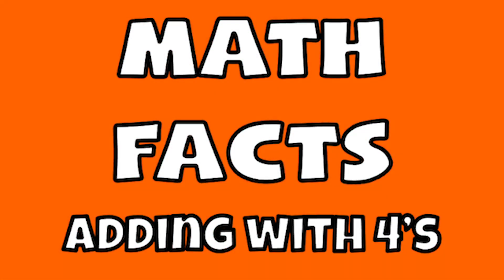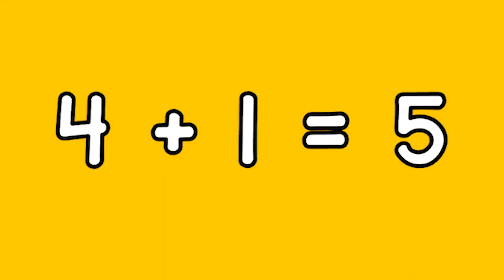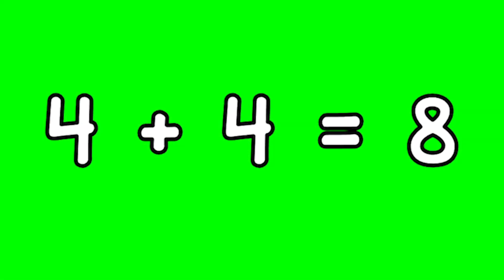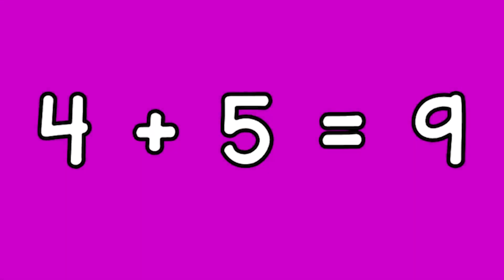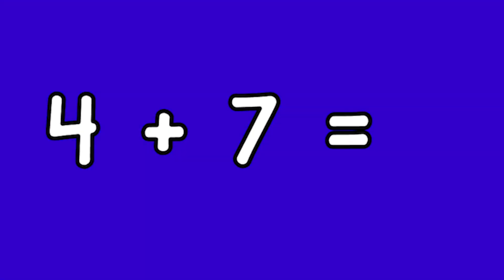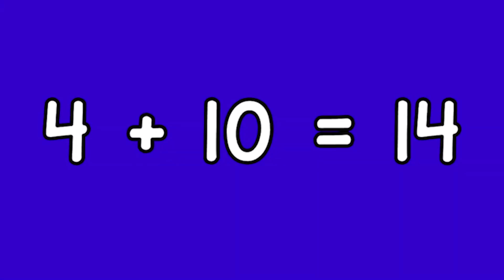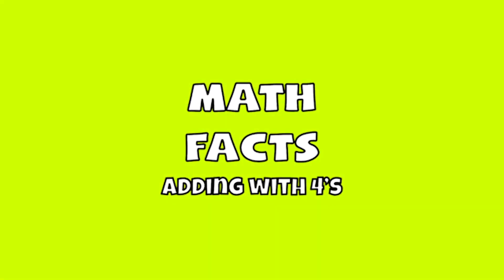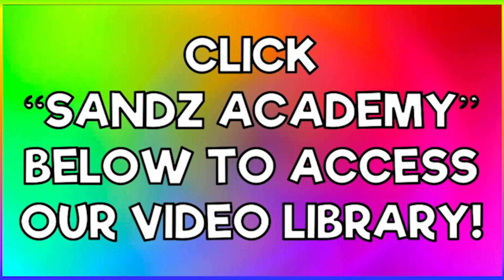KINDERGARTEN MATH FACTS FLASHCARDS - ADDING WITH 4's - Addition Math Facts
Then move on to the next video in this series, "KINDERGARTEN MATH FACTS - ADDING WITH FIVES Join our Facebook group to let us know what you think of this video, or if you have any suggestions for future topics. to join, or search for "SandZ Academy" in Facebook's Group section.

Addition, subtraction, multiplication, and division math facts create the foundation for higher-level math operations.  When your child is able to memorize the answers to these basic math problems now, they will be able to quickly recall them later.  This will enable them to learn and understand more complicated concepts easier and faster. So, let them practice these math facts every day until they remember them.  Have them repeat the answers out loud, let them dance, and have some fun!